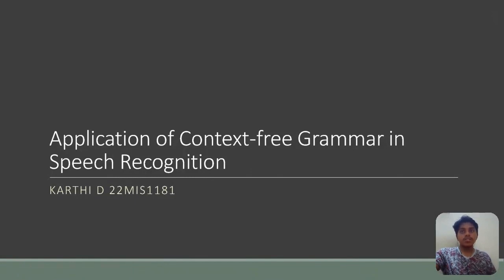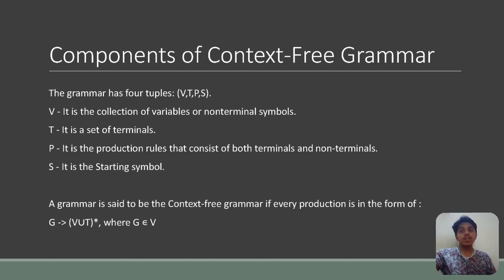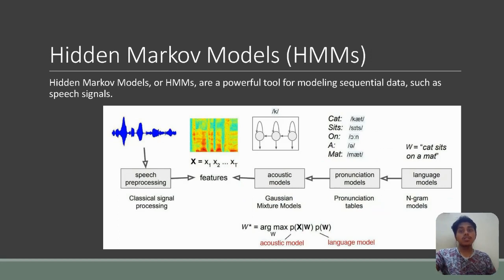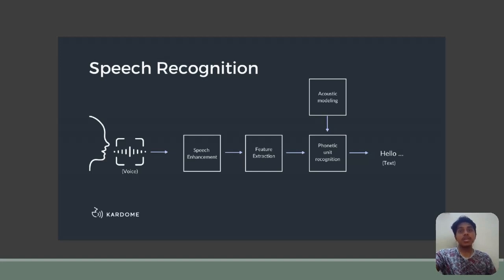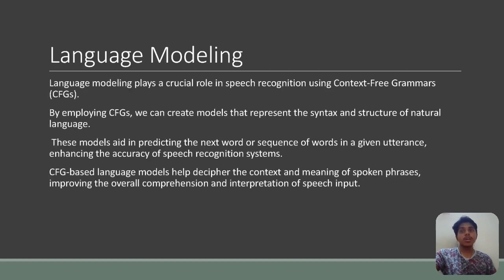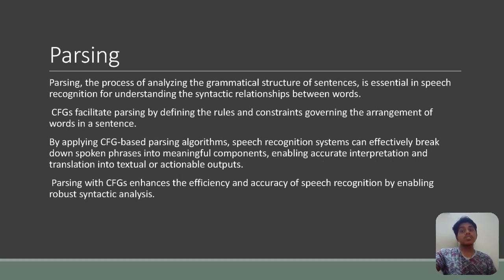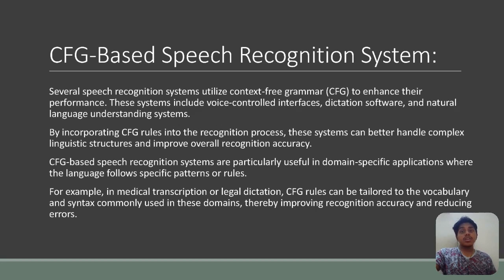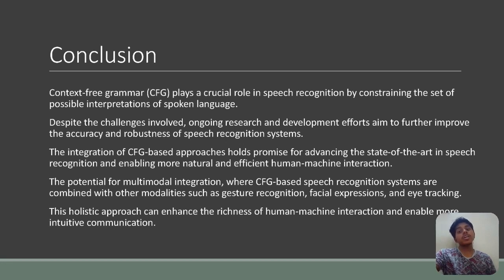TOC DA3 22MIS1181